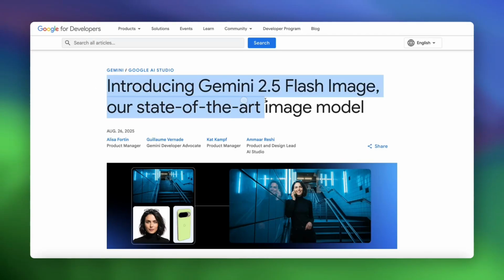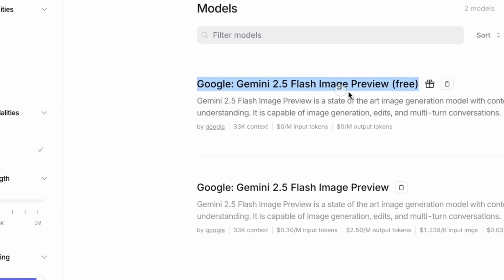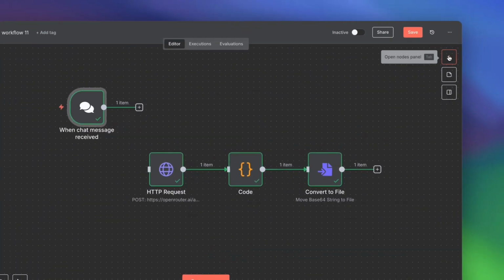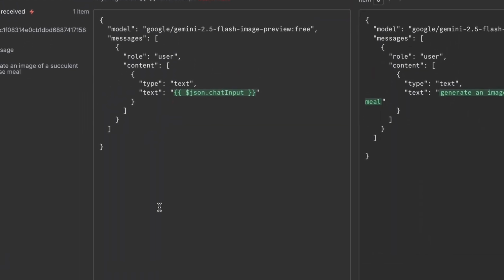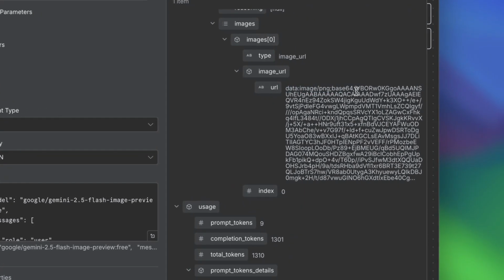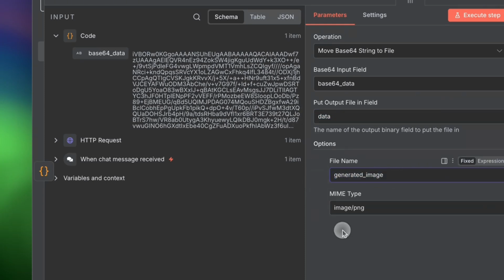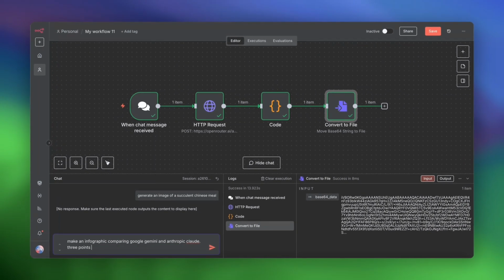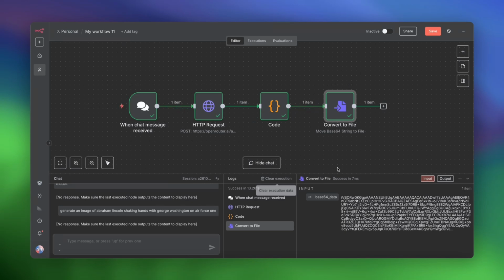Try Google’s New Nano Banana Model For FREE!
Join AI Incubator Pro - a high-touch program for agency owners and service providers who want to:

Google's latest Gemini Flash 2.5 Preview model is now available for FREE on OpenRouter, and in this comprehensive tutorial, I'll show you exactly how to access it and build powerful image generation workflows using n8n!

What You'll Learn:

How to get FREE access to Gemini Flash 2.5 Preview through OpenRouter
Step-by-step n8n workflow setup for AI image generation
API integration and authentication process
Practical examples and use cases for automated image creation